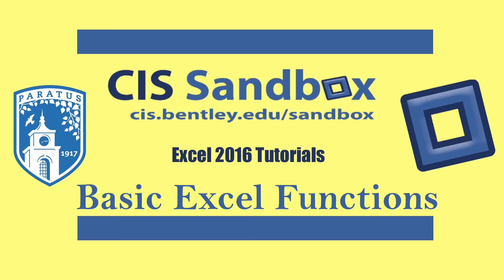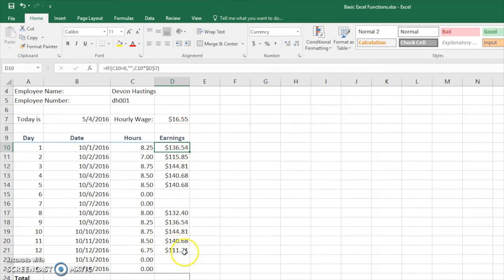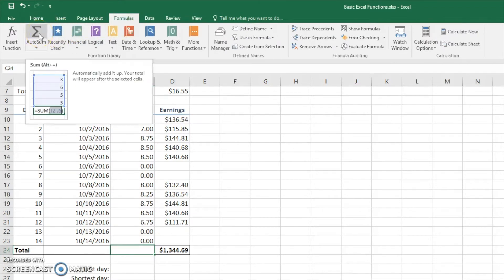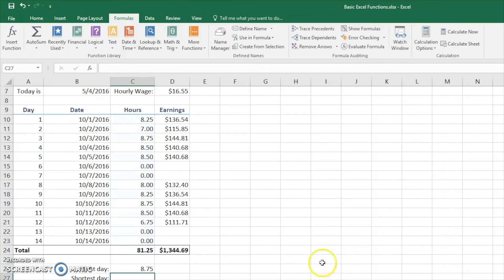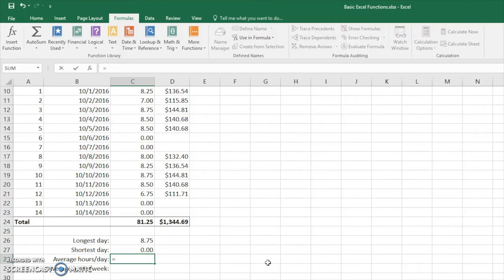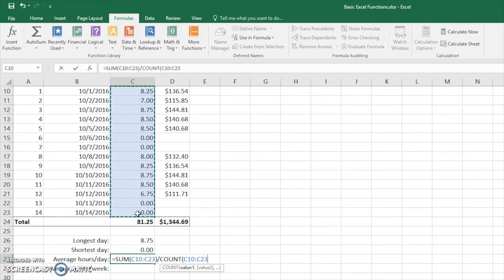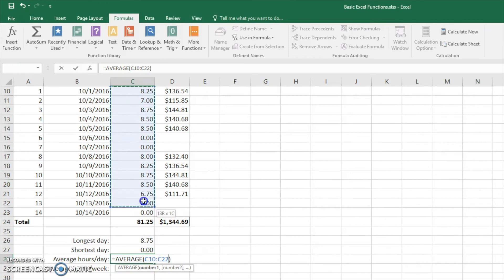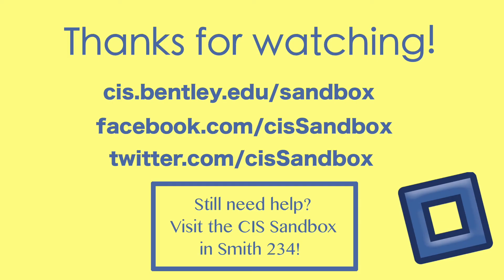Excel 2016 - Basic Excel Functions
This is an Excel 2016 Tutorial created by the CIS Sandbox at Bentley University.
Topics include: Sum, Max, Min, Average and Count Functions.
Operations such as Multiplication, Division, Addition, and Subtraction.